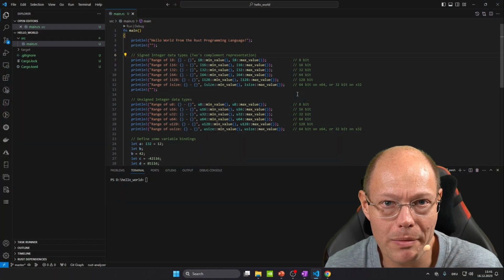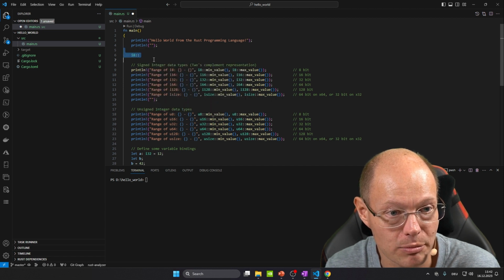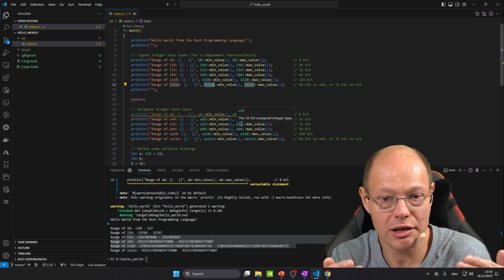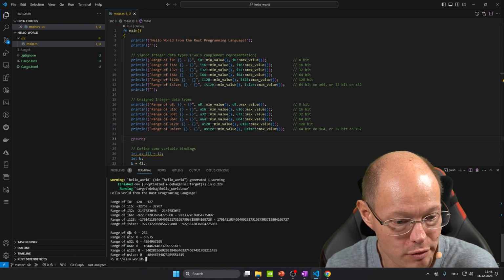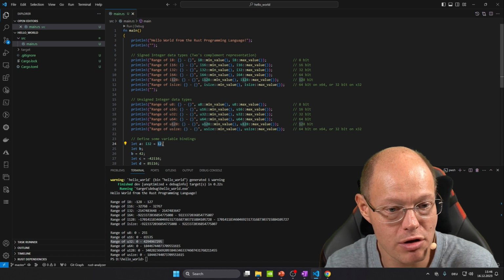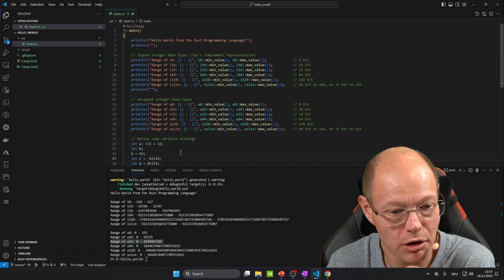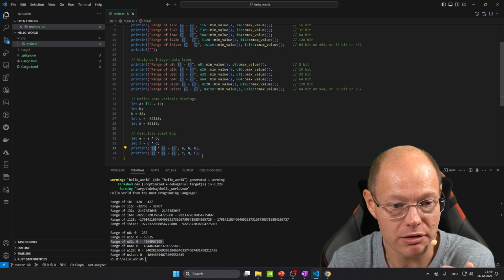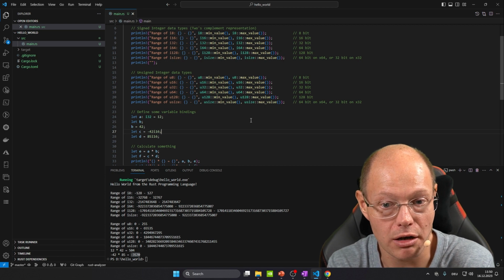Rust Quickie #3 - Integer Data Types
In this Rust Quickie I will talk about the supported Integer Data Types.